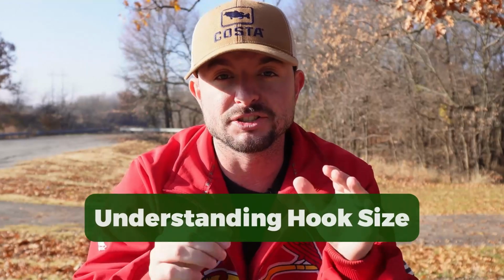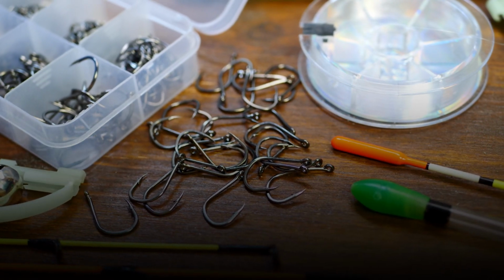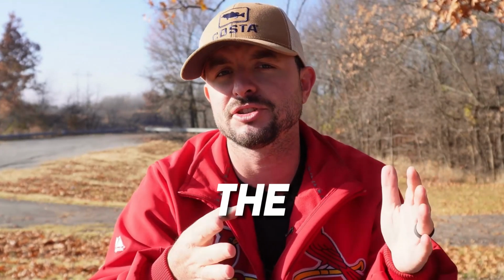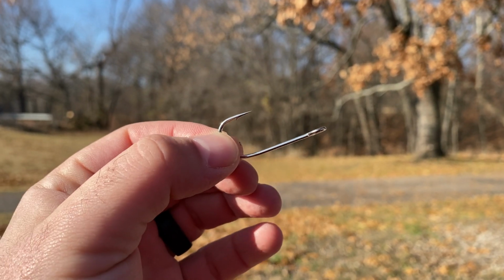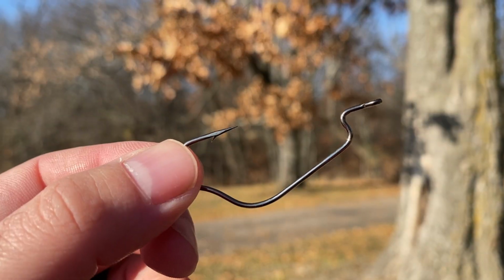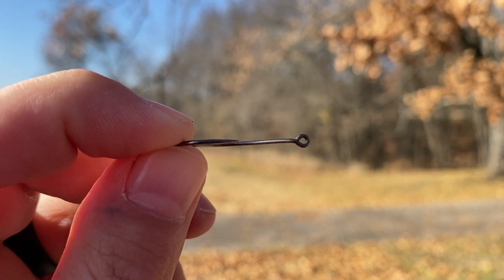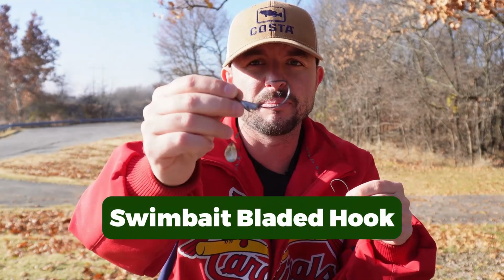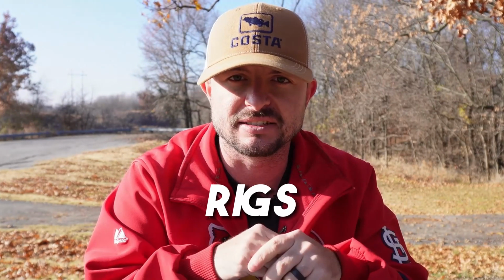99% of Anglers Will Catch 5X More Fish If They Get This 1 Thing Right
No matter if you're fishing in a pond, lake, or river, if you get this one thing right, you will get more bites.

I used to struggle to catch fish when my dad was hammering them next to me.

I was so frustrated I nearly quit fishing altogether. I determined that the fish just didn't like me.

But everything changed when I began using the right hooks (like my dad had been telling me all along) because my presentation could act as it was intended to.

So now I'm going to pass along what I've learned about choosing the right hook.

Understanding Hook Size

Hooks are measured in either Number or Aught size. And the size of the hook in these two nomenclatures is conversely related. In other words, a No. 1 hook is a lot larger than a No. 8 hook, but a 1/0 is a lot smaller than an 8/0 hook.

When to use Bait Hooks

Bait Holder Hooks

Aberdeen Hooks

Mosquito Hooks

Circle Hooks

When to Use Inline Hooks

Inline hooks generally refer to hooks you add to fishing lures to increase or make the hooking and unhooking of fish. The original inline hooks were the flat-eyed long shank hooks you saw guys putting on spinnerbaits as a trailer hook with a bit of surgical tubing to hold it in place.

But in recent years, straight-eye inline hooks have become very popular both in saltwater and freshwater to replace treble hooks and make hooking and unhooking fish a lot easier while making the lures themselves a lot more snag less.

When to Use Worm Hooks

Straight Shank Hooks feature a long straight shank, a moderate gap, and usually some barbs or a keeper of some sort up near the eye that holds your plastic in place. These hooks are intended to be Texas-rigged and work very well in punch and flipping presentations. If you snell a straight shank hook, you can create a lever action that also helps hook fish in cover.

Neko hooks came into the mix a few years back, and the original hooks that started the craze were actually trout hooks that a few pros were using because you got a better pull point with the worm sitting the way it does off to the side of the hook on a Neko rig. After that, many companies started mass-producing this newer, shorter straight shank with the unique O’Shaughnessy bend hooks for Neko rigging. The better ones now have a hook guard on them to so you can fish them near cover.

Offset Worm Hooks may be the most popular of fishing hooks, largely because bass fishing is the most popular type of fishing. And a simple round-bend offset worm hook is nothing more than a straight shank with an elbow added to hold a Texas-rigged plastic a lot better while keeping the hook point nicely tucked away. Once you learn to rig a Texas rig, you will want a bunch of offset worm hooks. We like a 4/0 or 5/0 worm hook for most bass fishing plastics.

Offset EWG Worm Hooks give you a lot more gap and bite to get through a lot more plastic and still good a good hook in a fish. These became a lot more popular with the explosion of creature baits and swimbaits into the fishing market. The wider gap allows you to rig bigger plastics weedless and still have room for the bait to collapse so you can get a good hookset.
When to Use Combination Hooks

Tokyo rig hooks have their own wire dropper for adding weight to the hook connected by split rings and swivels. They allow anglers to present plastics more horizontal to the fish.

Weighted swimbait hooks have lead molded onto an EWG hook usually with a screw lock keep to belly weight a swimbait so it will sink and swim more naturally than on a jig head for example with all the weight in the front.

When to Use Treble Hooks

Live bait

Lures

Timestamps:
00:00 Intro
00:40 Understanding Hook Size
01:31 When to Use Bait Hooks
02:09 When to Use In-Line Hooks
03:01 When to Use Worm Hooks (Different Types)
04:55 When to Use Combination Hooks
06:04 When to Use Treble Hooks
06:35 How to Choose the Best Lures